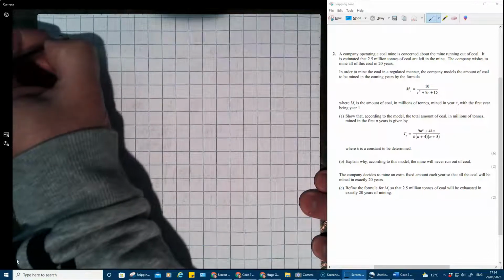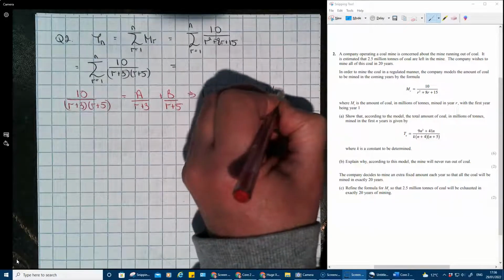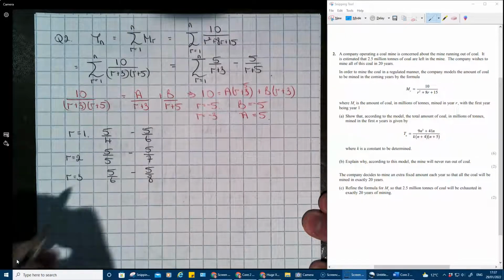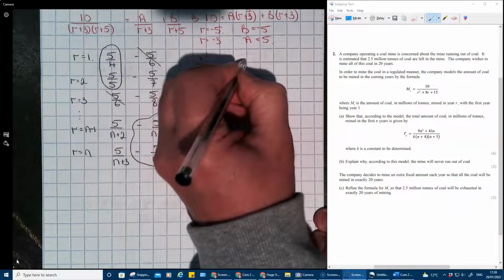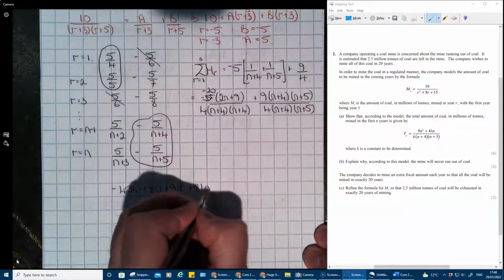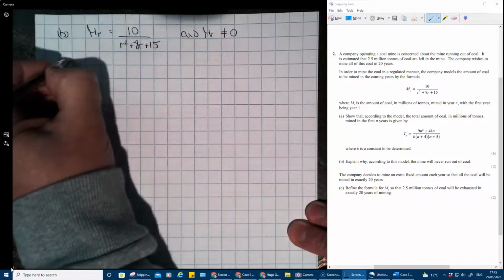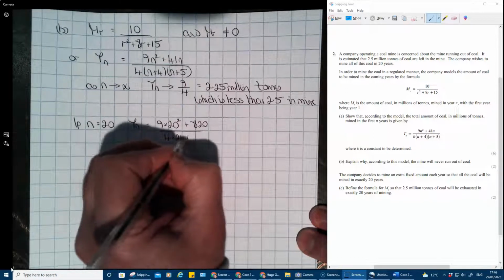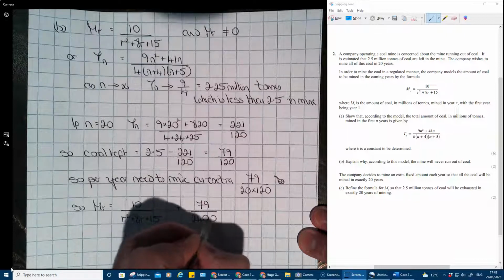Q2 Core 2 SAMS